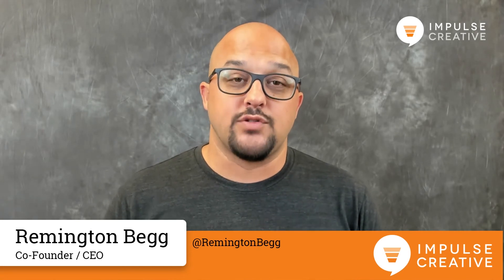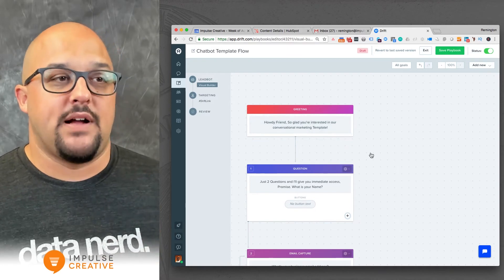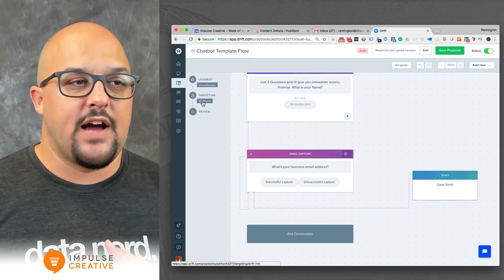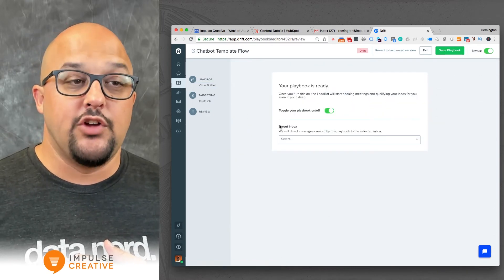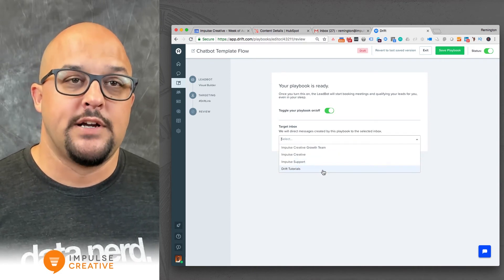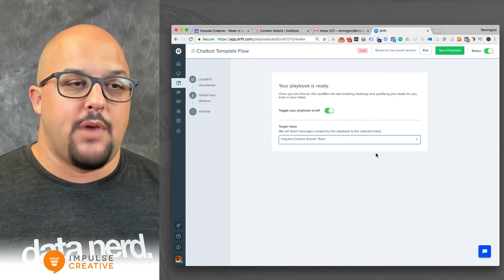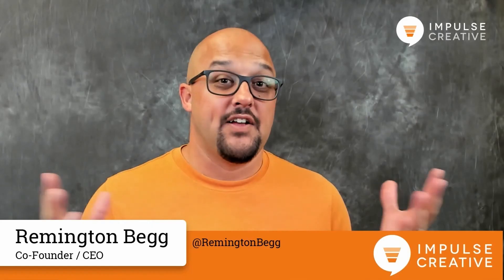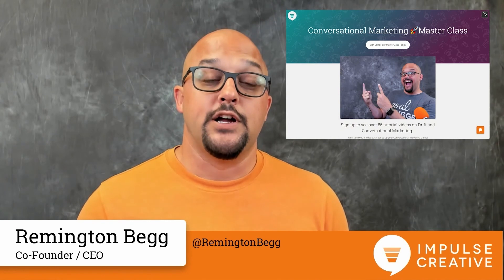How to Route Drift Chat Playbooks to Drift Inboxes: Drift Chat Tutorial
Head on over to our conversational Masterclass. 30 days of our best videos to up your conversational marketing game

Transcript:
What's up everybody? Remington from impulse, creative, and today we're going to talk about how to route your drift chat. Chat Bot flows into specific inboxes within drift. Now I did a previous video, which you can see right here about doing it through the drift Api, but drift has opened this up as a function and it's not easy to find. So let's get into this.

So as we get into the playbooks, there's various reasons why you'd want to jump in and set up certain inboxes for different types of things. It could be as simple as sales support, you know, and marketing type functions. It could be just organizing your conversations for different people within your organization. It really just depends on how you have your business structured. But inboxes can be very easy to separate different conversations and depending on any type of email automation or things you have going on, you've got the ability to use these inboxes to really get some great organization going. So what I'm going to do is I'm going to dig in and show you in this quick tutorial how to route those conversations to a specific inbox. And then we'll go from there. So as you are in a specific conversation flow, this is our chat bot template flow, which you can get a link to this in the description below.

What you have is you can go through and you've got all of your questions, you've got obviously your targeting, which you can set up, and then a lot of times people don't press this review area. When you click this review area, a new feature here is the target Inbox, and so once you can do in this target inbox is you can click that inbox and you can choose between the different inboxes that are available. Now in this tutorial, I've got one right here. You can go ahead and see how to set up an inbox, but by choosing a specific inbox, now what you're going to do is you're going to be able to just click save and that's going to route the conversation to the specific inbox within your conversations tool.

So that's it for today's tutorial. If you're interested in more videos like this, we have a 30 day conversational marketing masterclass.